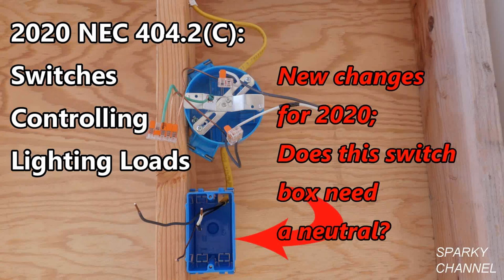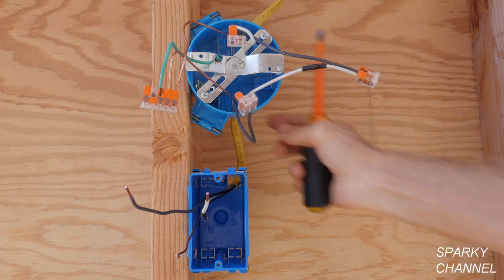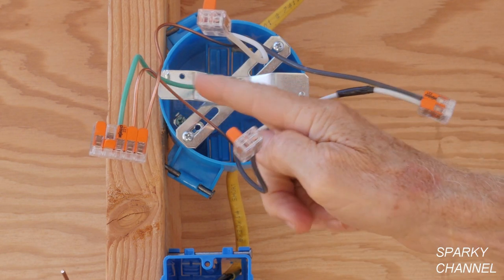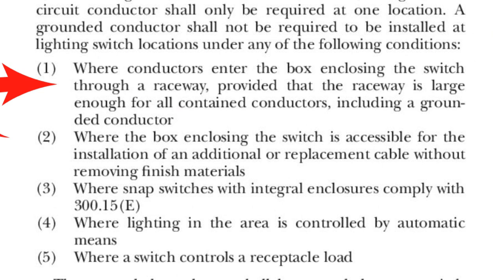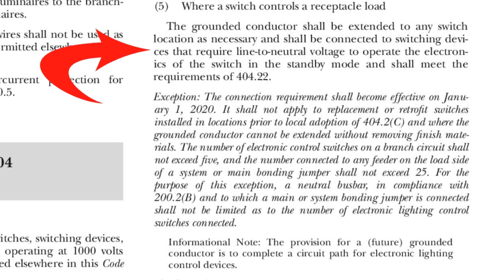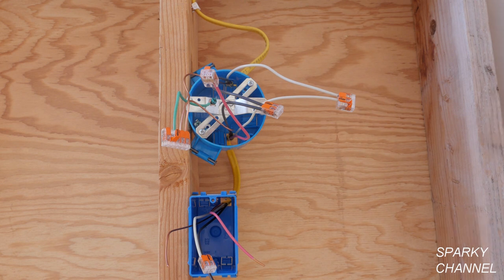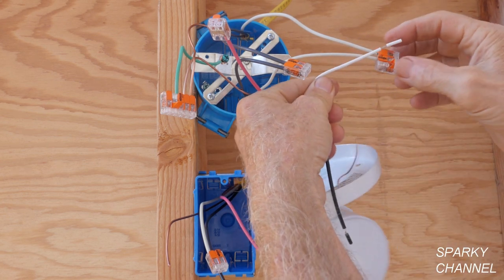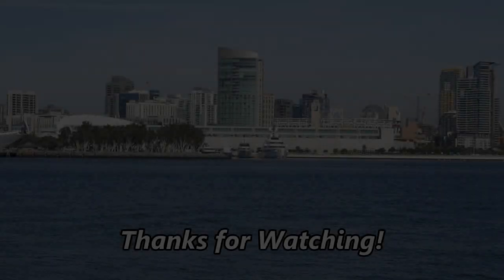NEC 2020 404.2(C) Neutrals in Switch Boxes with Example and New 2020 Exceptions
Wago 221 Lever-Nut Assortment Pocket Pack: Amazon

Wago (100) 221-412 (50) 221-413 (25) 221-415 Lever-Nut Assortment Pack: Amazon

Wago 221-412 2-Conductor Compact Splicing Connectors (Pack of 100): Amazon

Wago 221-613 Lever-Nuts 10AWG 3 Conductor Compact Wire Connectors 30 PK: Amazon

Wago 221-415 LEVER-NUTS 5 Conductor Compact Connectors 50 PK: Amazon

Lutron Maestro for Fans or Halogen and Incandescent Bulbs, Single-Pole, MA-T51-WH, White: Amazon

Honeywell RPLS730B1000/U 7-Day Programmable Light Switch Timer: Amazon

Enerlites HET06A-White 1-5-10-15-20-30 Minutes Preset In-Wall Countdown Timer Switch, w Decorator Wall Plate, White: Amazon

Klein Tools 1009 Long Nose Pliers for Wire Crimping, Cutting and Stripping: Amazon

Klein Tools Wire Cutter and Stripper + sheathing stripper, Cuts Solid Copper Wire, Strips 12 and 14 AWG Solid Wire K1412: Amazon

DEWALT DCF887D2 20V MAX XR Li-ion 2.0 Ah Brushless 0.25" 3-Speed Impact Driver Kit: Amazon

Gardner Bender PS-150 Plastic Staple, ½ Inch., 14/2, 12/2, 10/2 (NM) Cable, Quick / Easy Installation, for Romex, UF, (NM) & More, 100 Pk., White: Amazon

Feit Electric - Decorative Clear Glass Filament Led Dimmable 40W Equivalent Daylight (5000K) Classic A15 Light Bulb, Pack of 2 (BPA1540/850/LED/2) : Amazon

Southwire 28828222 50' 12/2 with ground Romex brand SIMpull residential indoor electrical wire type NM-B, Yellow : Amazon

Klein Tools NCVT-5 Dual-Range Non Contact Voltage Tester with Laser Pointer and Visual and Audible Alerts : Amazon

Klein Tools 33532-INS Electrical Insulated Screwdriver Set of 2, 4-Inch Phillips and Cabinet Set, Made in USA : Amazon

Klein Tools K12055 Heavy Duty Wire Cutter and Wire Stripper, Cuts Solid Wire and Stranded Wire, with Screw Shearing : Amazon

Klein Tools Multi Tool 7-in-1 with Hybrid Pliers, Screwdrivers, Pocket Knife, Wire Cutter-Stripper, 44216: Amazon

Klein Tool Master Backpack , 48 Pockets for Hand Tools, Great for Electrician, Heavy Duty 55485: Amazon

Klein Tools 5167 Leather 11-Pocket Tool Pouch: Amazon.com

Klein Tools 5207M Electrician's Leather Tool Belt, 32-Inch-40-Inch: Amazon.com

Klein Tools 56203 1/2-Inch EMT Assembled Aerohead Conduit Bender with No.51247 Handle: Amazon

Klein Tools 85091 Conduit Fitting Reamer Drill Head: Amazon